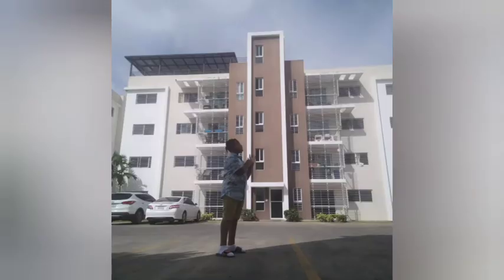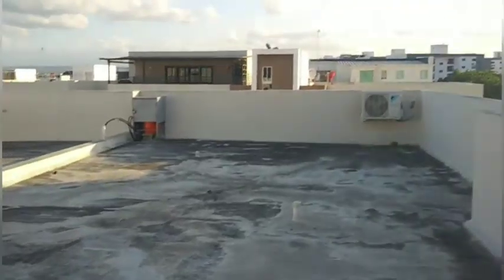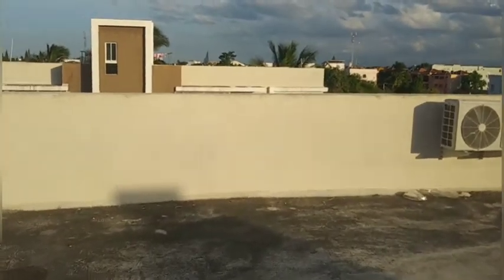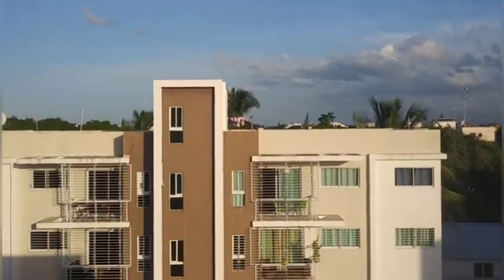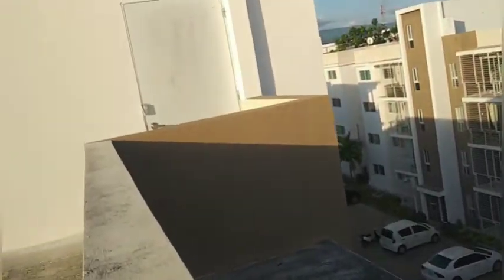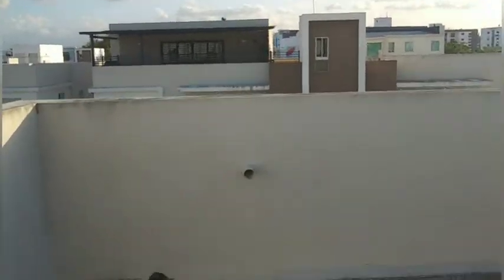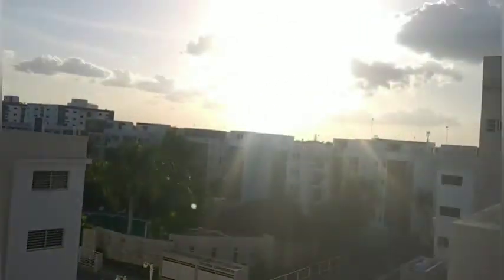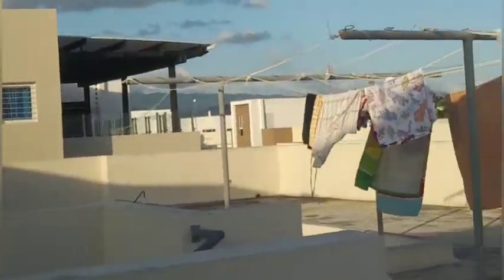the ATHLETE cuzzins- DR 🇩🇴 house tour